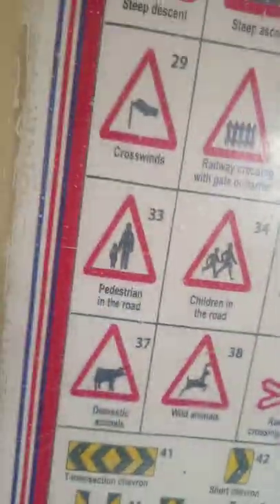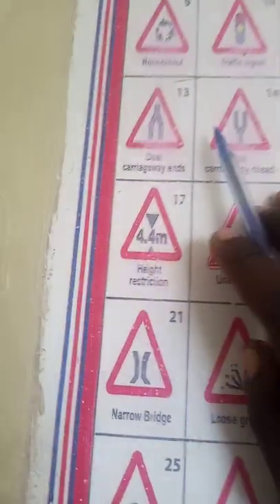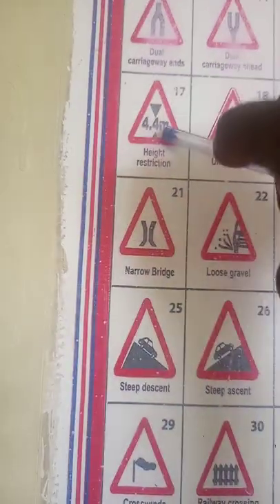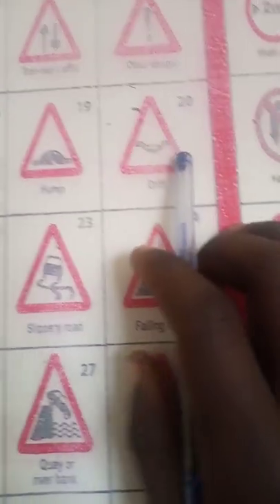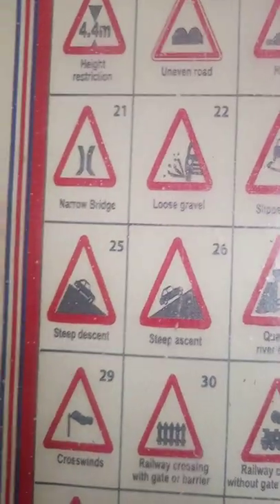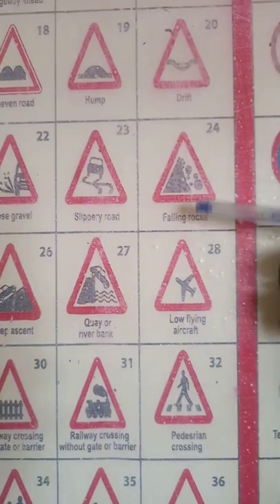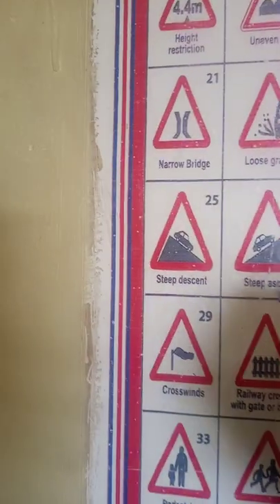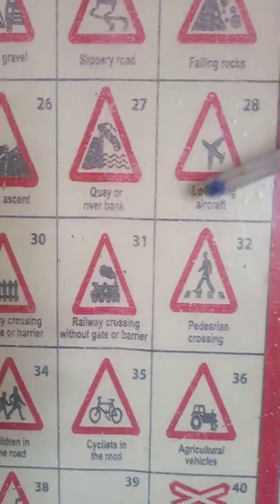English lectures of Road signs at Lukwago M.S Driving School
The second section of our English study